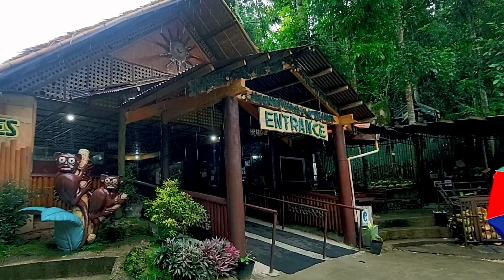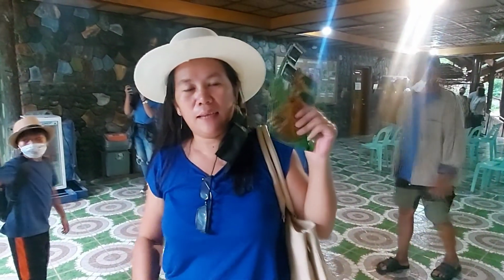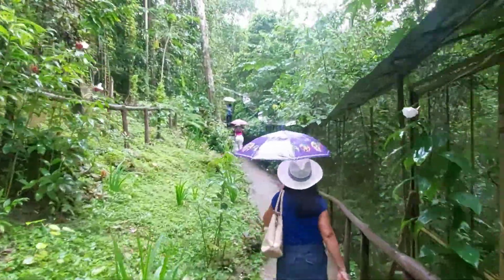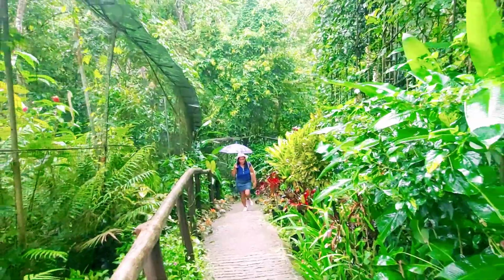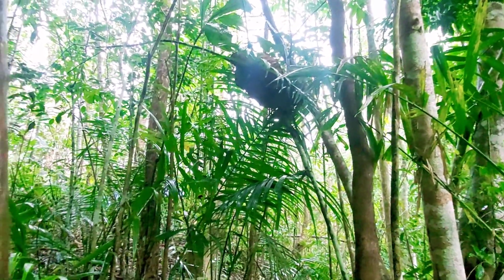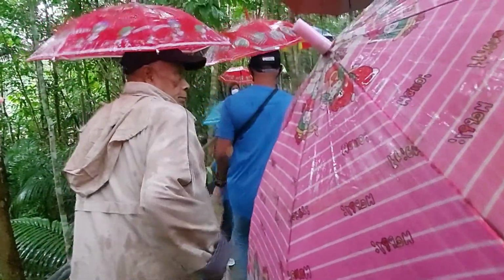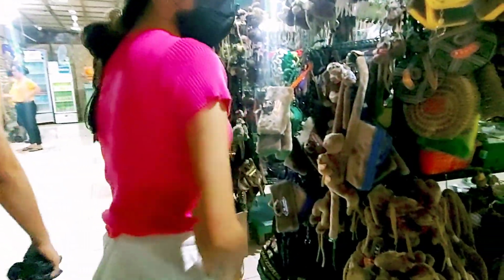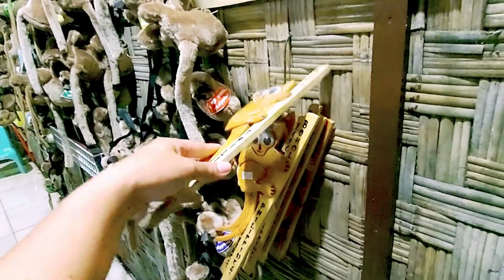TARSIER CONSERVATION AREA|| In the wild!